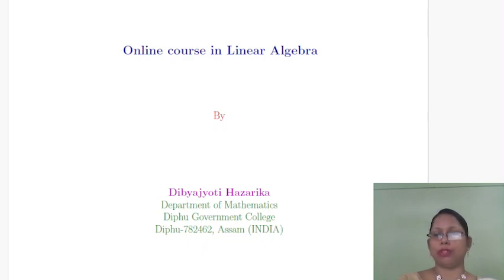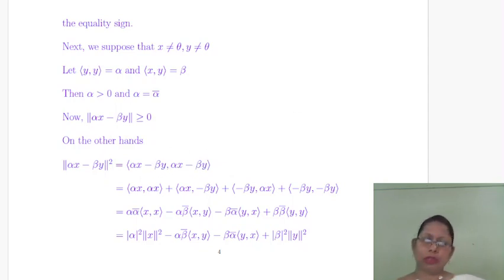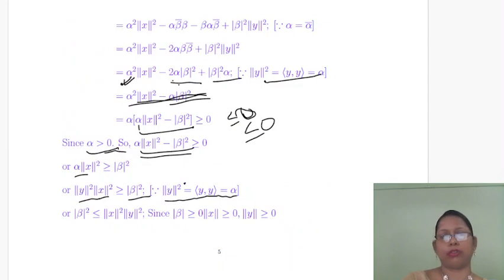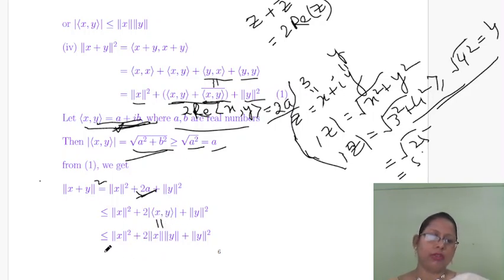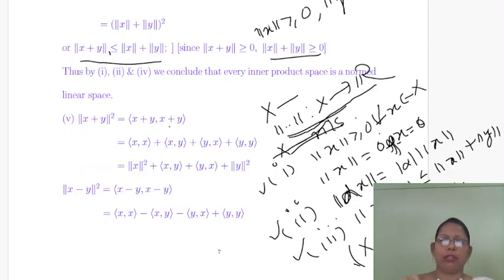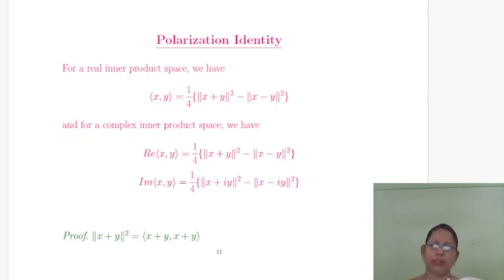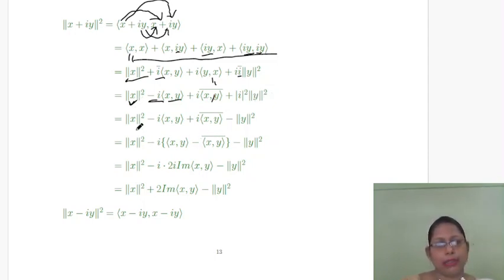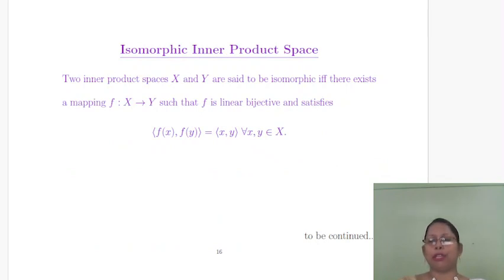LA Lecture XVII (Norm function in Inner Product Space)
In this video we have discuss norm function & its properties, polarization identity & Hilbert space